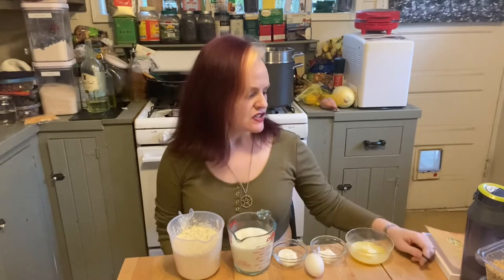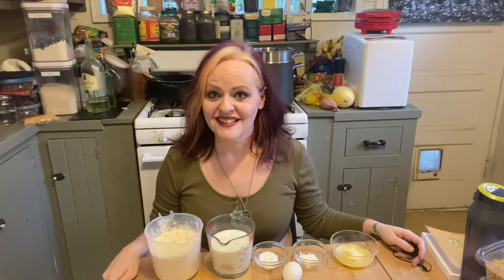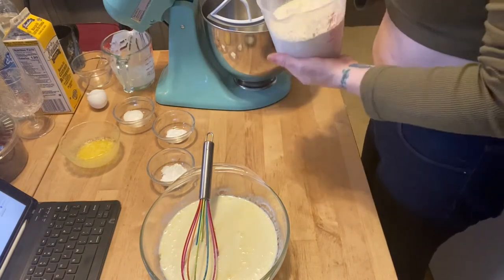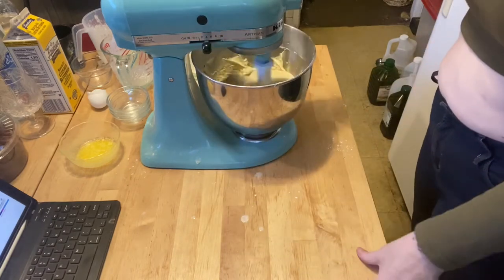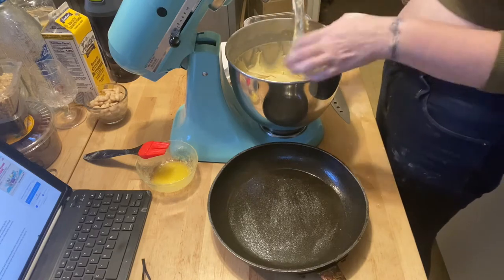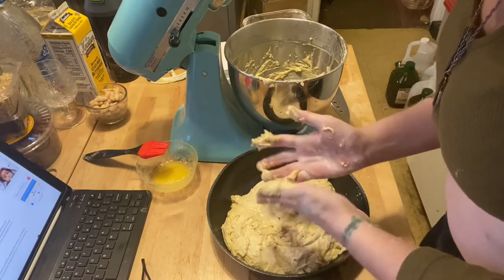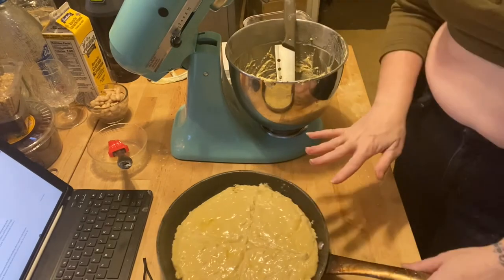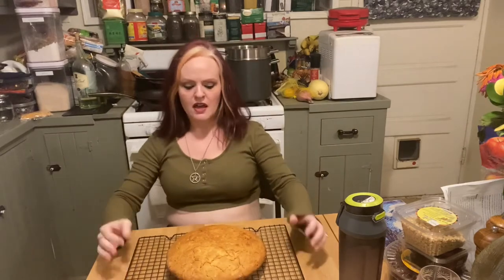Imbolc - Irish Soda Bread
This is the best soda bread I've made in a very, very long time. The last time I made soda bread this good, it wasn't gluten-free and I was still in high school.